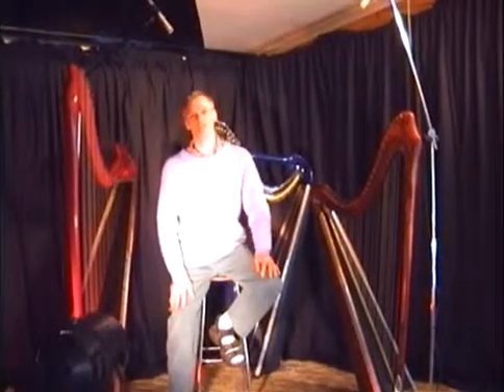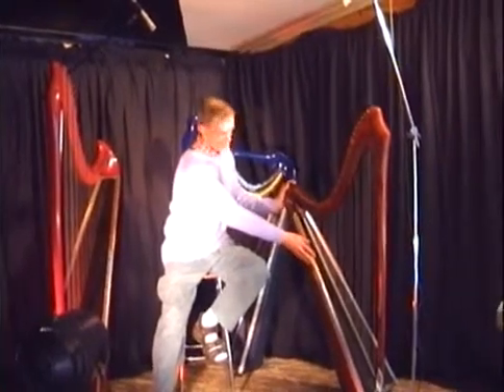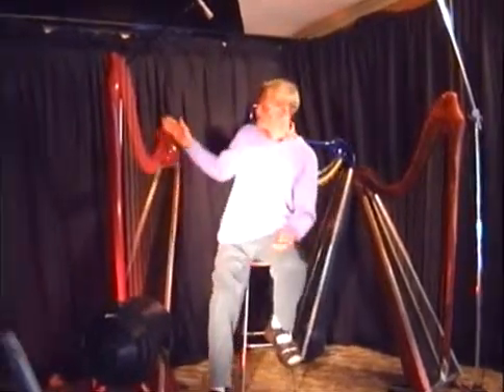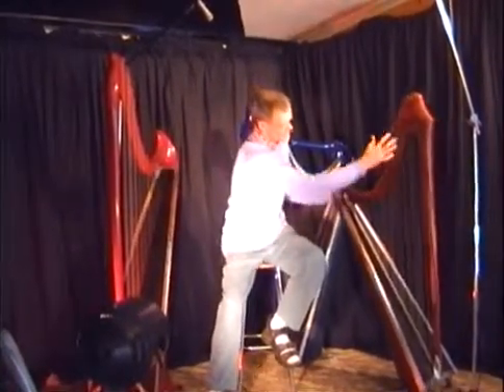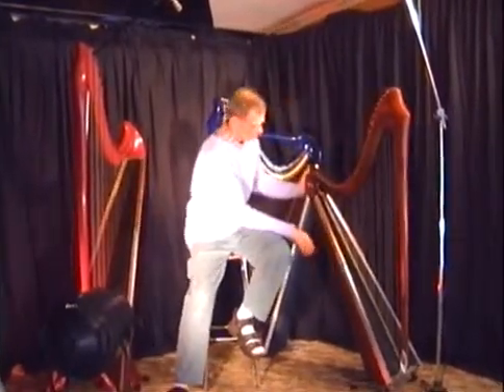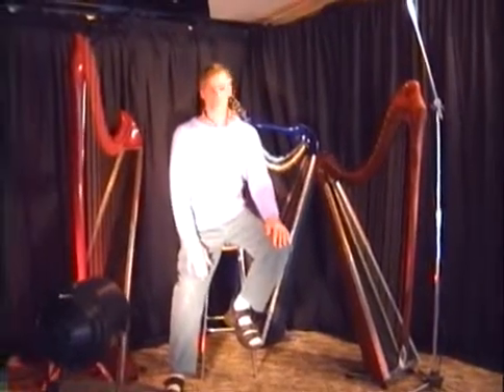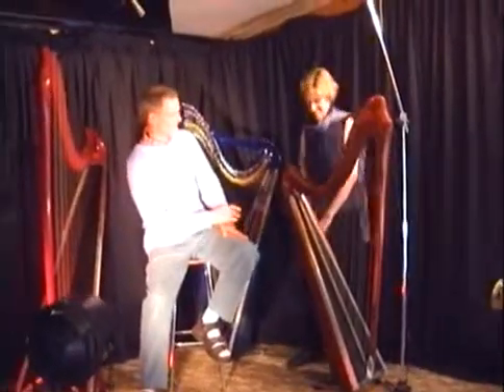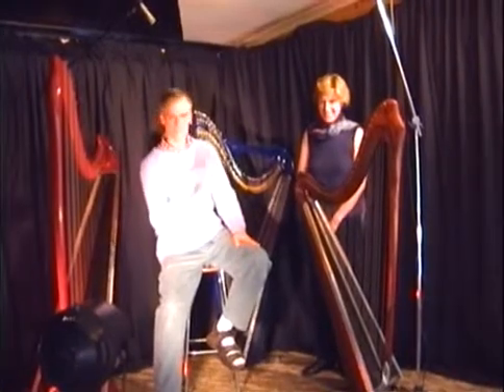Andrew Thom harps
This video demonstrates unique harps made by Australian harpmaker Andrew Thom. Andrew Thom's harps feature innovative design and materials for efficient architectural engineering, higher strength, sweeter and louder sound. All harps have cedar soundboards with carbon fiber reinforcement.